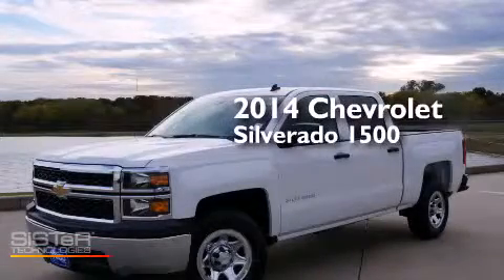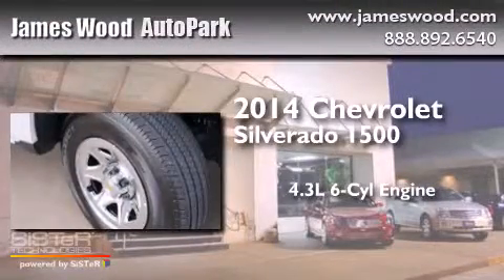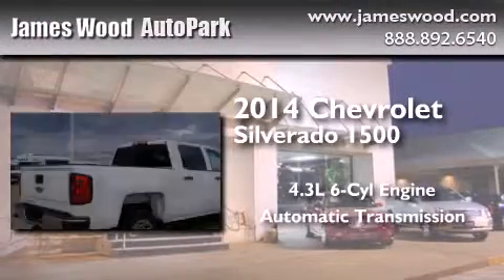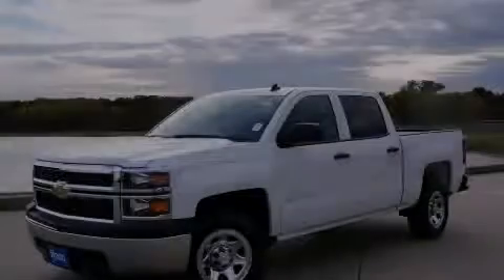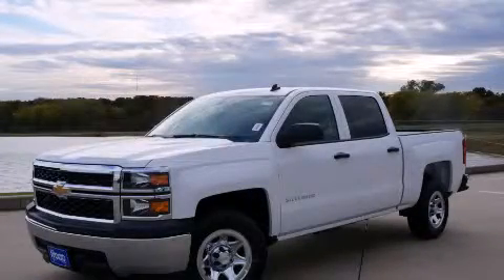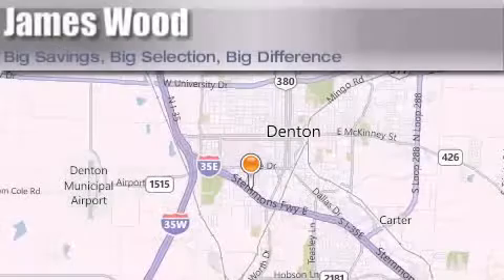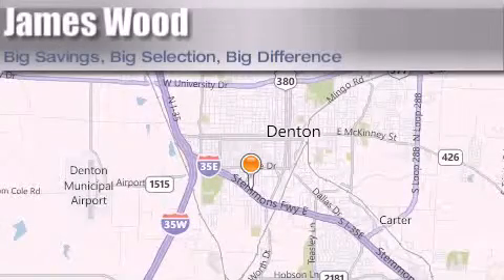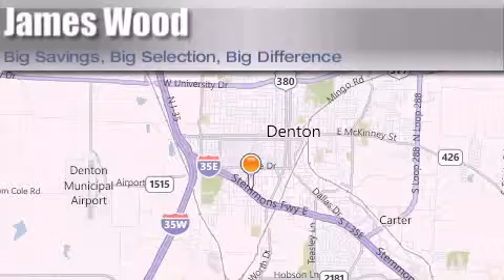2014 Chevrolet Silverado 1500 Ft. Worth TX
We've been honored to serve the Denton TX area , we promise that your experience at our dealership will exceed your expectations ! Year : 2014 Make : Chevrolet Model : Silverado 1500 Engine : 4.3L 6 Cyl. Fuel Injected Trans . : 6-Speed Automatic Exterior : Summit White Miles : 3,666 Stock : 241315 James Wood Autopark I35E South Denton , TX 76205 Welcome to James Wood - your source for quality new and used cars from Buick , Cadillac , Chevrolet , GMC , Hyundai , and Pontiac . With two north Texas locations to serve you - Decatur and Denton - our new and used car sales force is ready to assist with your next new or used car purchase . We have a large inventory of new and used cars ready for delivery today . Proudly serving the Dallas and Fort Worth Metroplex ! The James Wood Auto Group's business philosophy is to provide our customers with quality Chevrolet , Pontiac , Hyundai , Buick , GMC , and Cadillac cars , trucks and SUVs , but also provide great value and service . We are celebrating 30 years in the automotive business in the Dallas - Ft . Worth , Texas area , and it is our policy to treat every visitor that enters our Chevy , Pontiac , Buick , GMC , Hyundai , and Cadillac dealership doors as an honored guest without exception . The bottom line is we work hard every day to provide a friendly and professional sales experience for the car or truck buyer , quotes Mr . Wood . Every customer deserves that and we guarantee that you'll find it at the James Wood dealerships . 2014 Chevrolet Silverado 1500 Denton TX